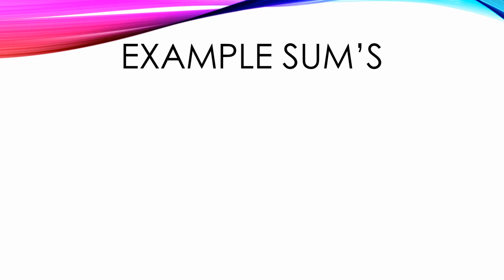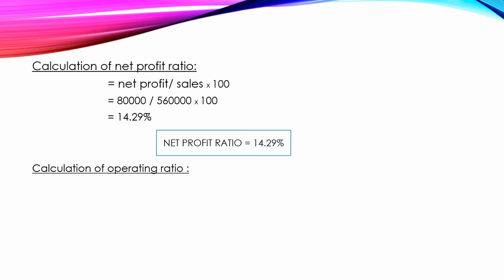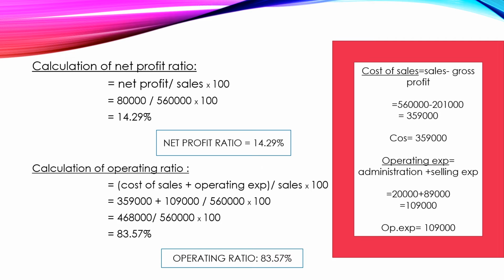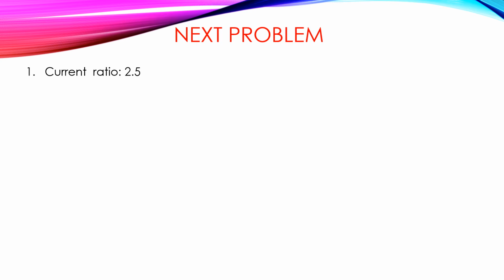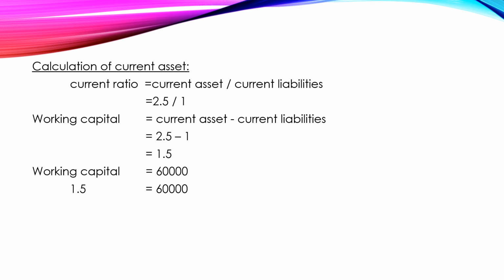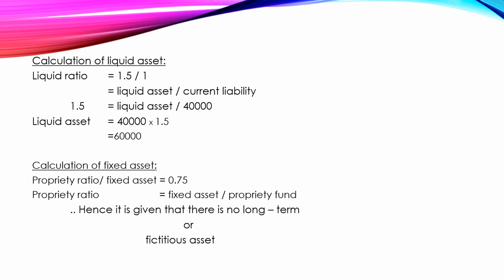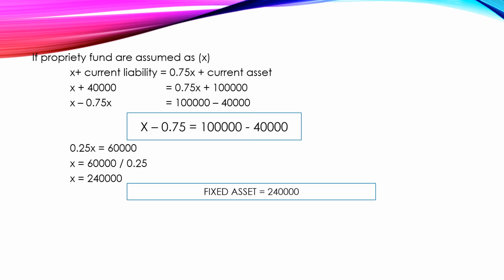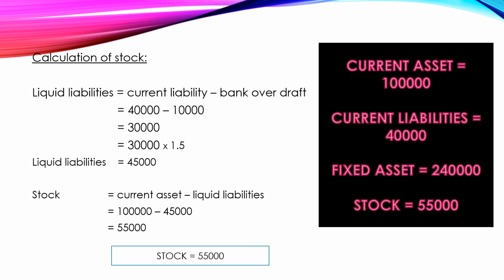Ratio Analysis (Part-2) Presented by Jothikumar.D (III-B.COM A) Batch (2018-2021)